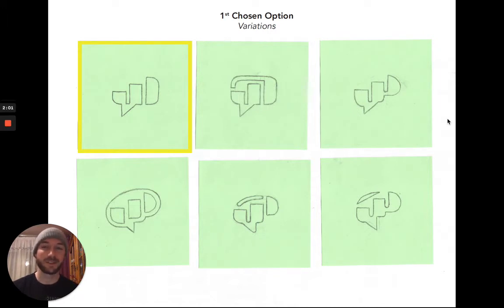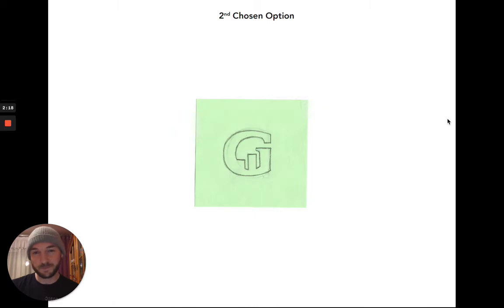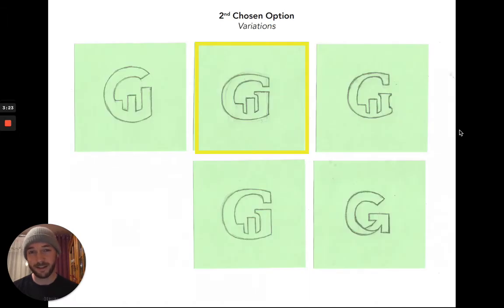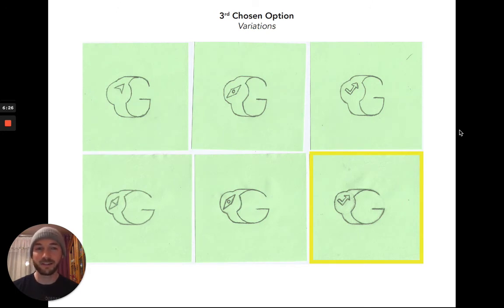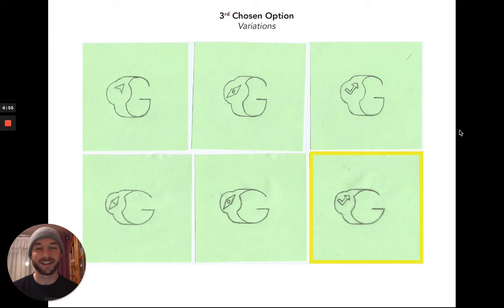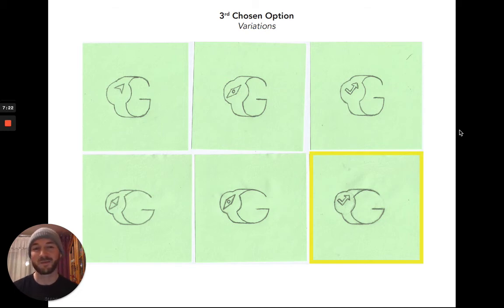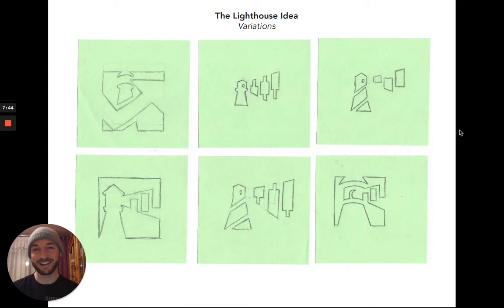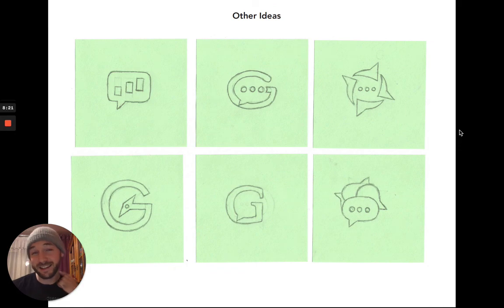Design Process: Guided Gains Logo & Brand – Video 1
This is the first video I made in working with my client on his new business brand & logo. The business is an exclusive stock trading community moderated by expert advisors called Guided Gains.

In this first video, I discuss the thinking behind my initial top three chosen directions for the logo. In order to keep things quick and natural, I start with rough sketches.